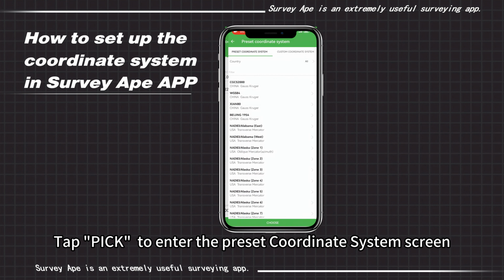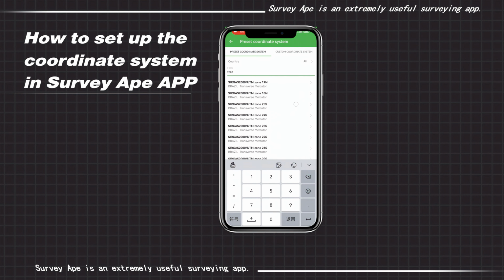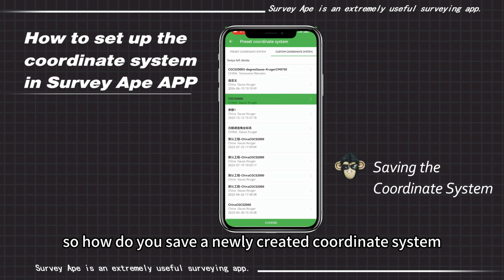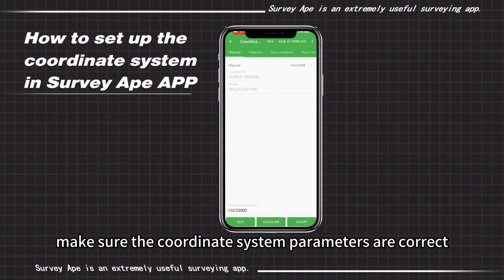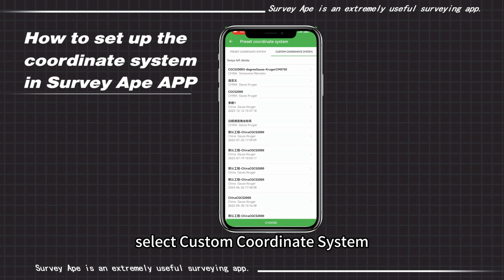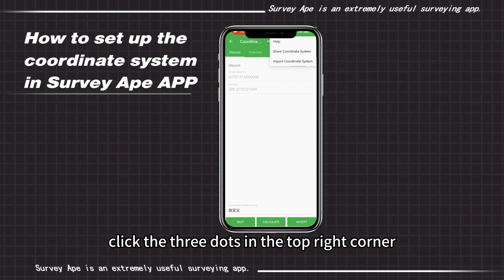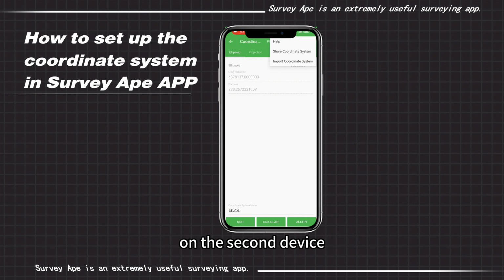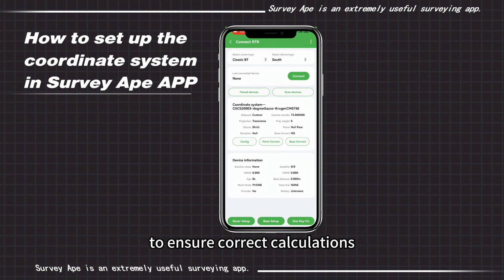How to set up coordinate system?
A Survey Ape Tutorials——Set Up Coordinate System